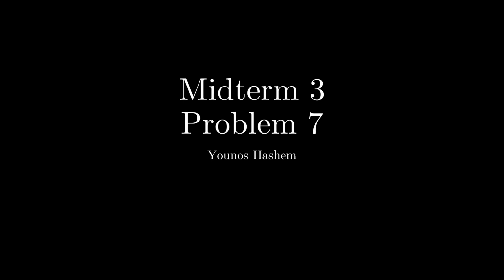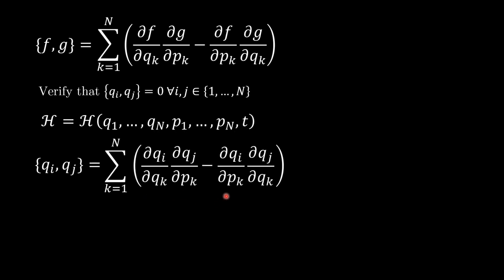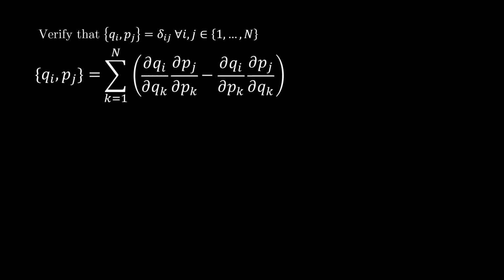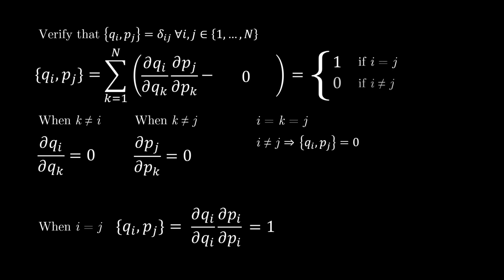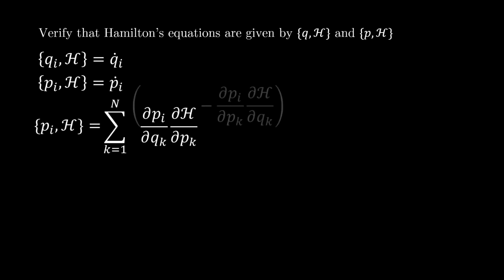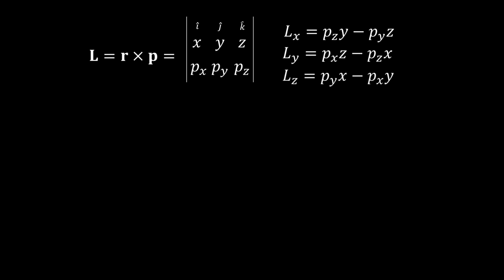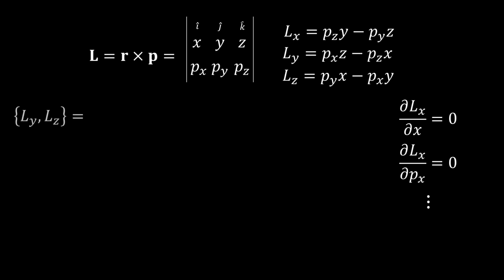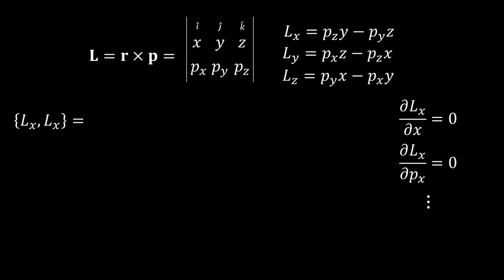PHYS 3201 - Fall 2023 - Midterm 3 Problem 7 - Poisson Brackets